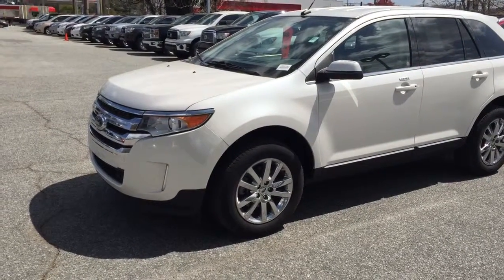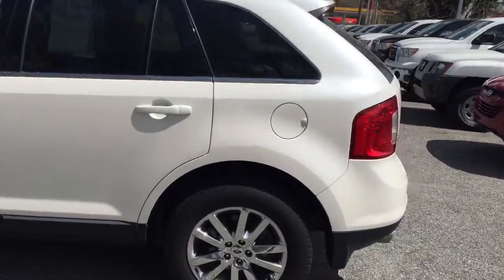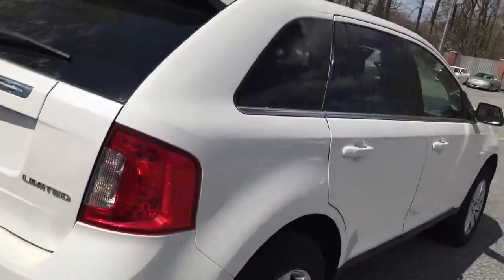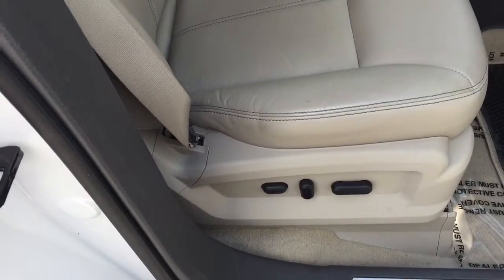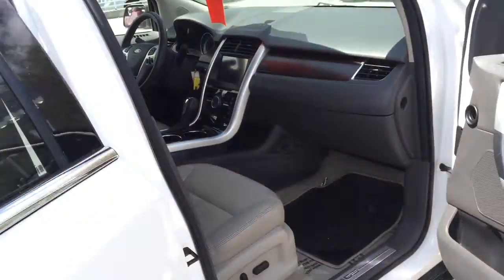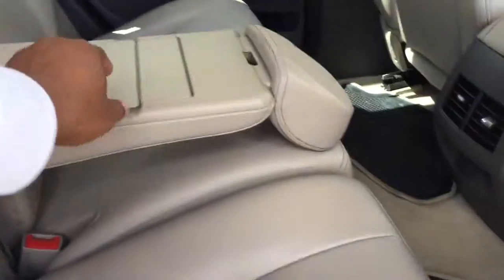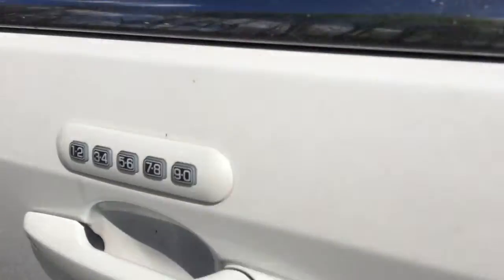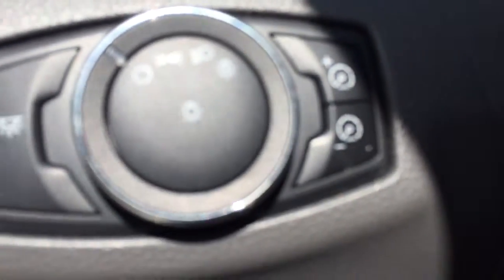2012 FORD EDGE limited at Rice Toyota